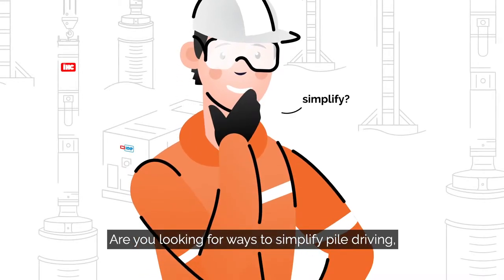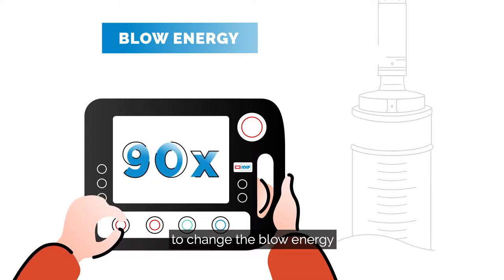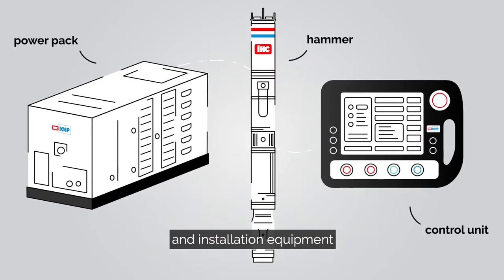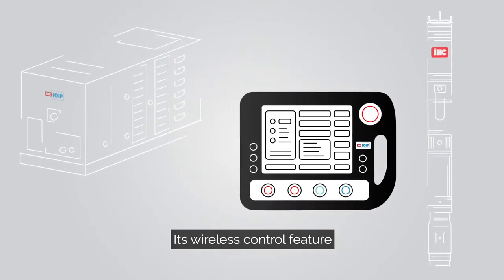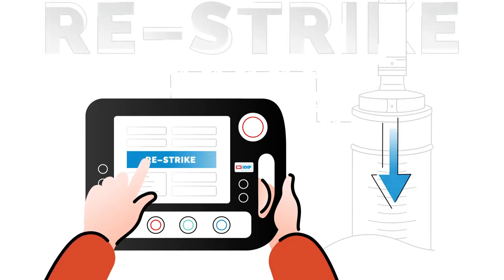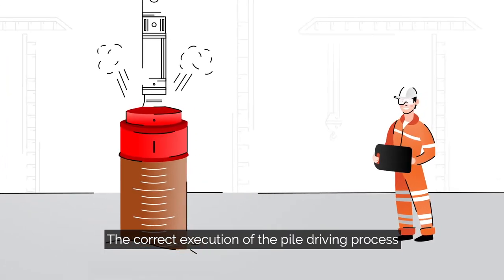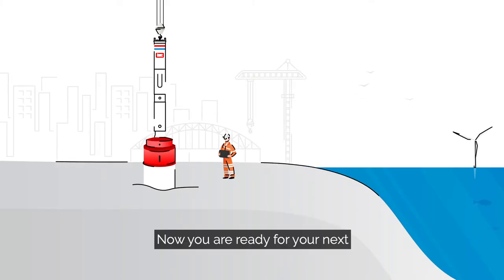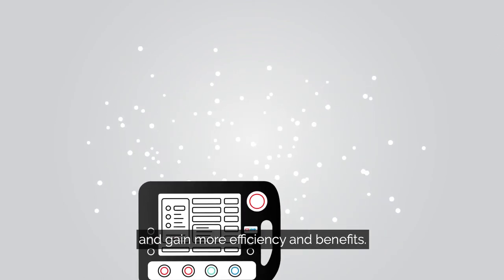The C-36, IQIP's new Control System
Curious about how the C-36 control system simplifies pile driving? And how the system improves reporting transparency? Have a look at the new video to see the many benefits of working with the C-36.

We at IQIP, believe in using innovative systems that make pile driving easier and more efficient. That's why we developed the C-36 control system that can be used on all of our hammers to monitor hydraulic functions electronically. Allowing the optimal blow rate and energy to be set. The C-36 is suitable for the Coastal & Civil, and the Offshore Renewables market where above water piling operations are required. The system has been tested successfully by customers and is now available for rental and purchase options.

To find out more about the upsides of our C-36 control system, visit our or send an e-mail to to test it yourself!